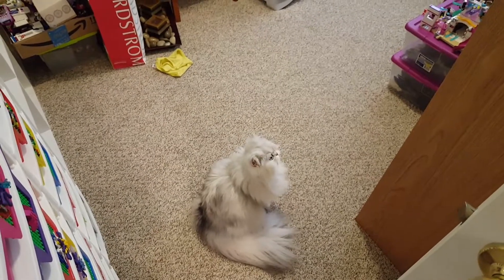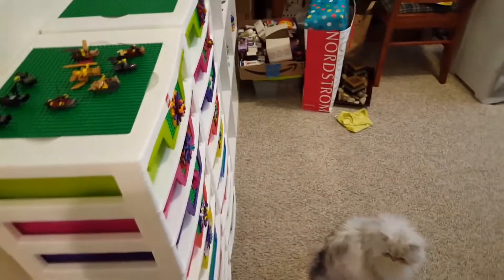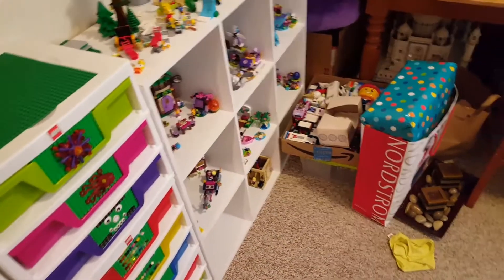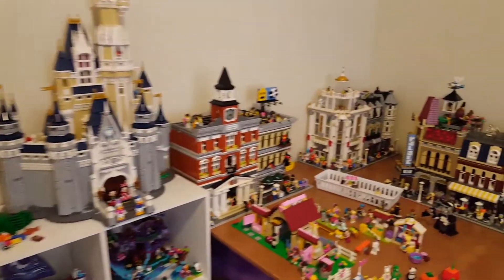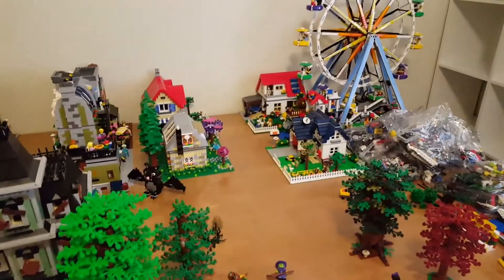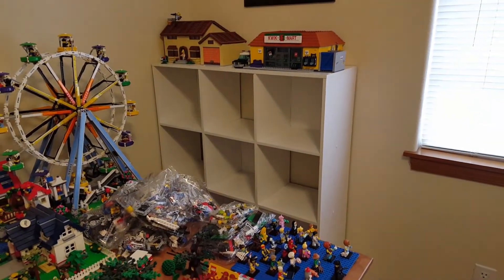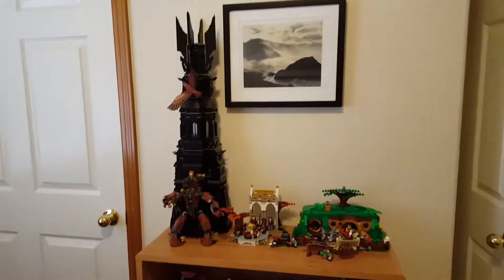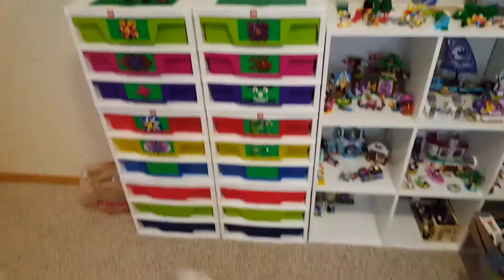Lego Room Update!